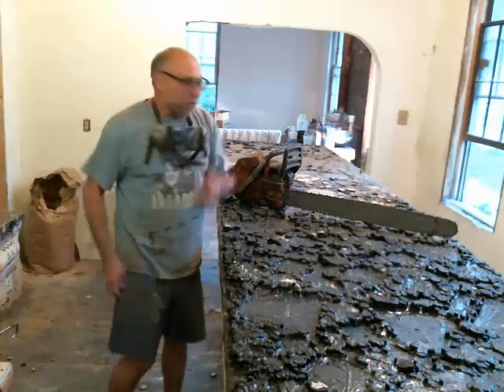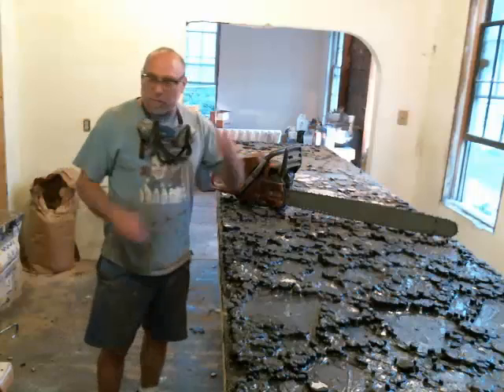Barre Pinske Twig Top